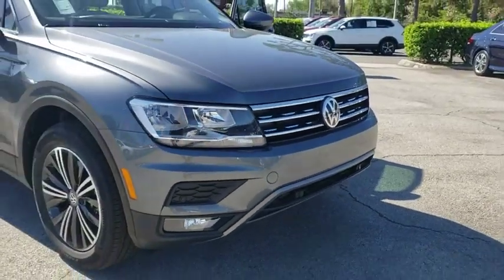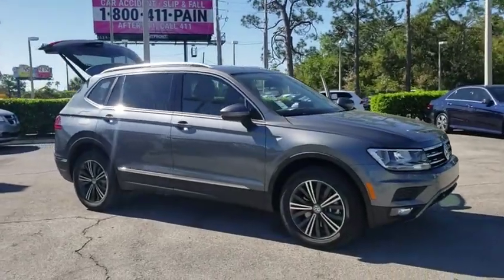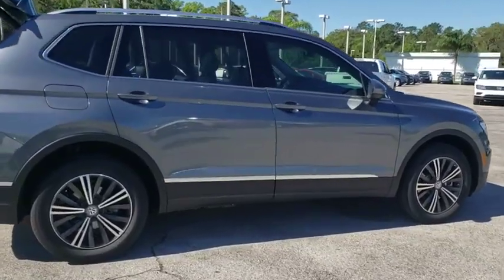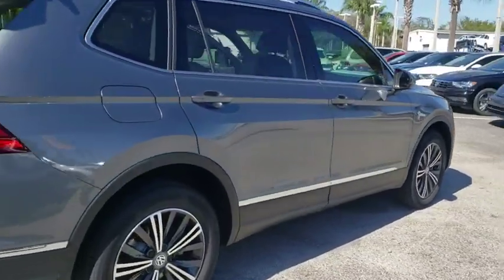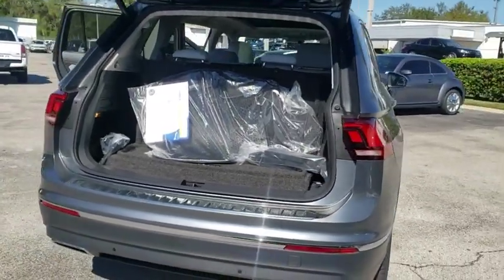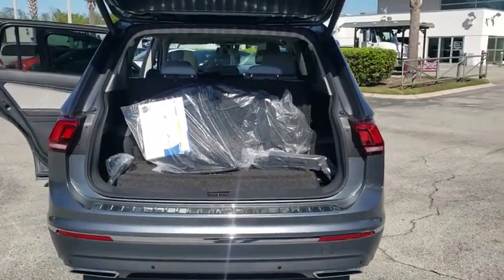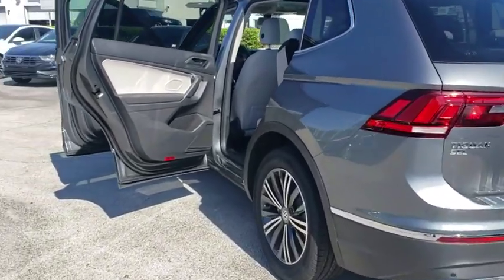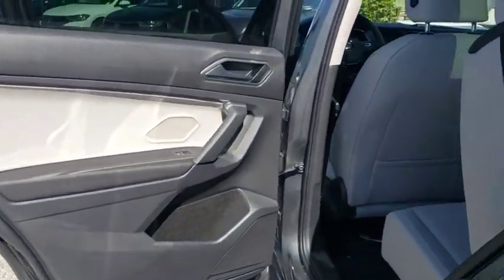2019 Volkswagen Tiguan Orlando, Sanford, Kissimme, Clermont, Winter Park, FL 19365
Platinum Gray Metallic N 2019 Volkswagen Tiguan available in Orlando, Florida at Dave Maus VW South. Servicing the Sanford, Kissimme, Clermont, Winter Park, FL area.

5474 S Orange Blossom Trl

Gray 2019 Volkswagen Tiguan SEL FWD 8-Speed Automatic with Tiptronic 2.0L TSI DOHCbrbrRecent Arrival! 22/29 City/Highway MPG